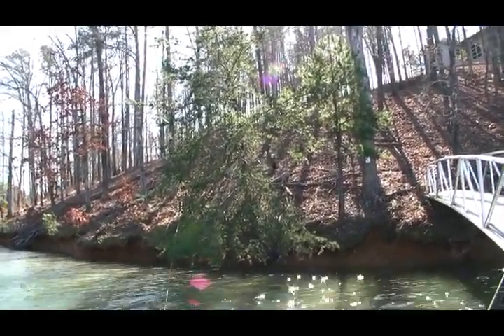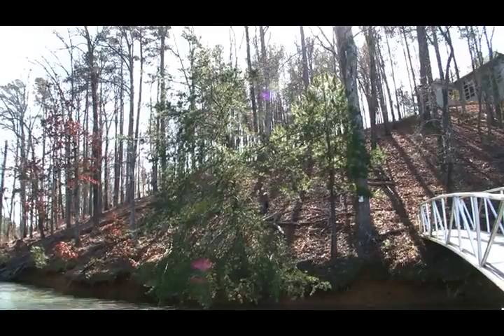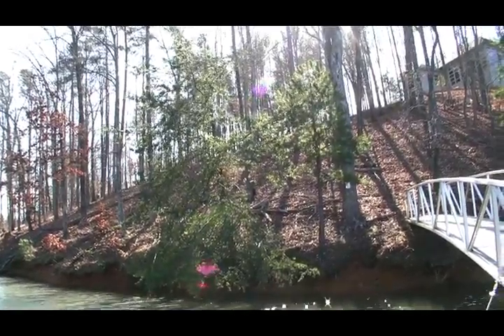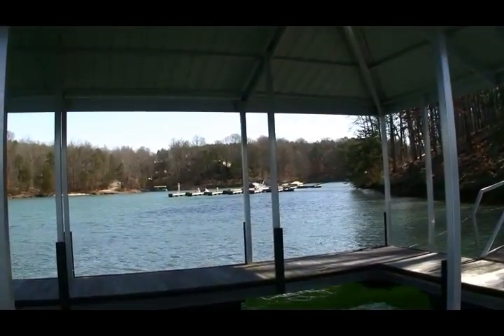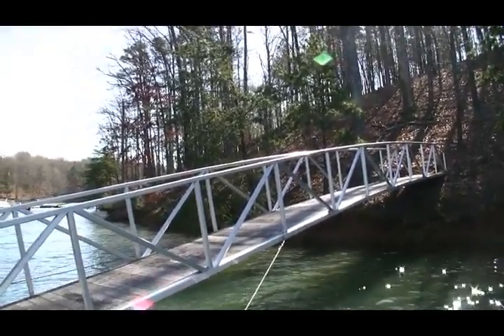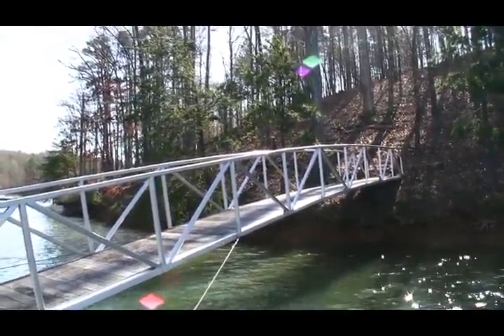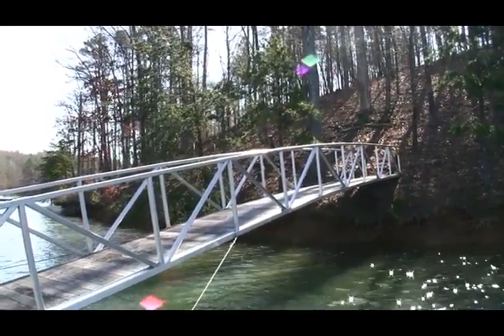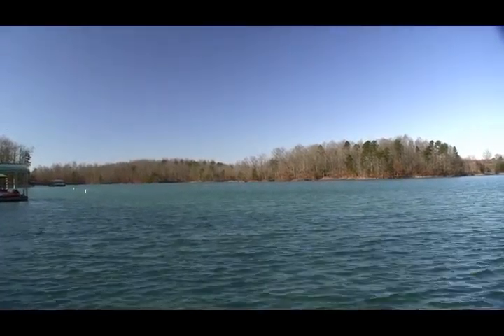Lot 49 The Highlands 3